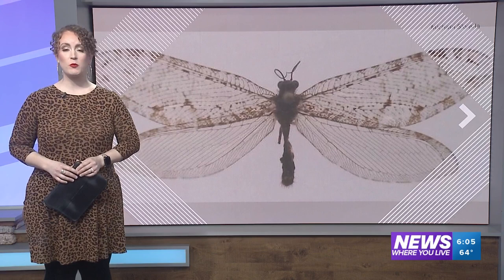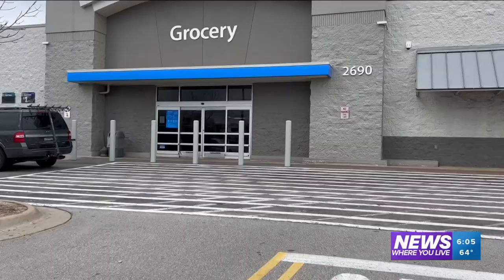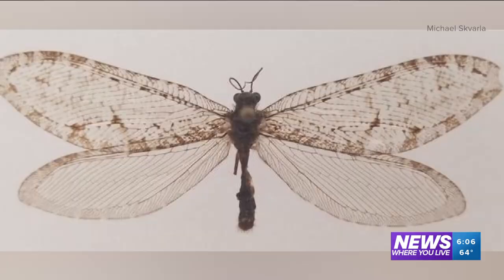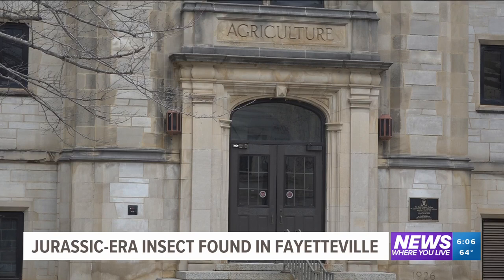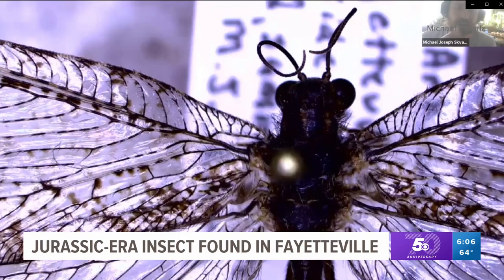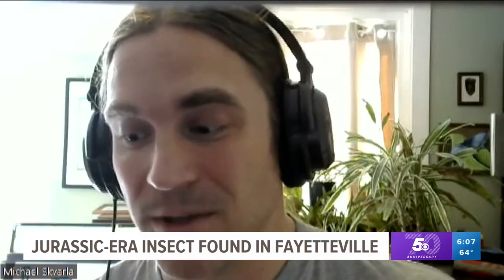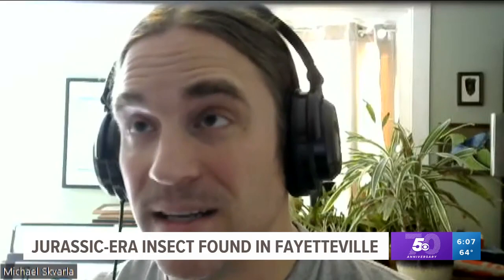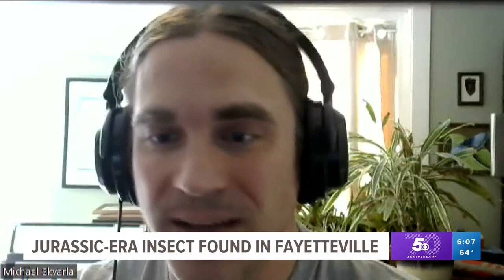Rare Jurassic-era flying insect found in Fayetteville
The Giant Lacewing was found in 2012 by a PhD student.